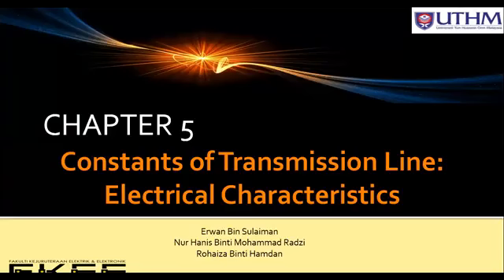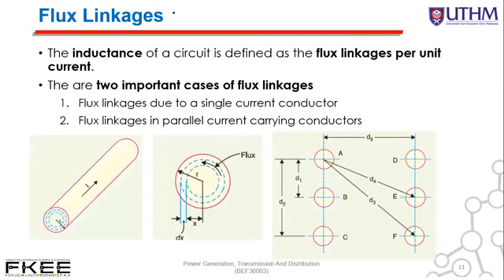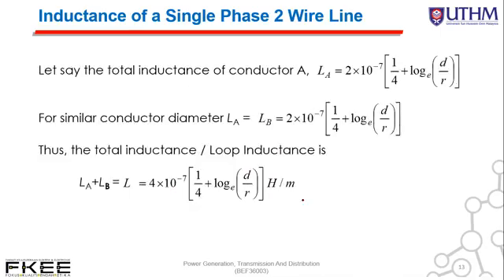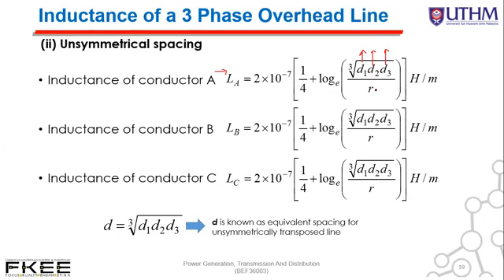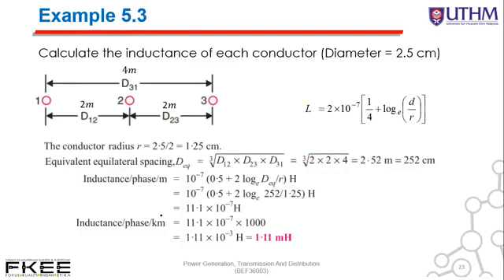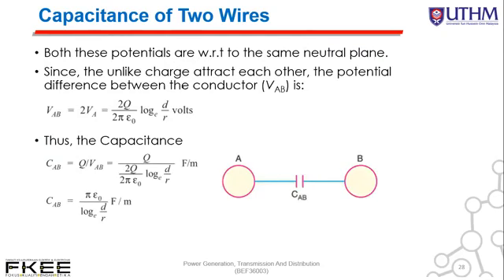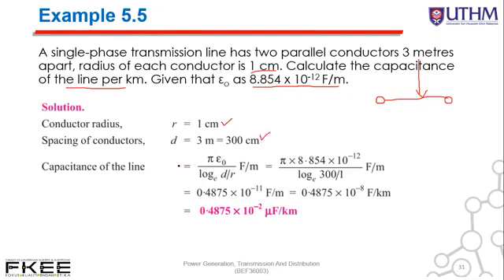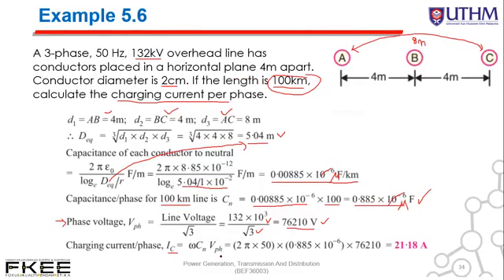BEV 30303 | BEF 36003 | Chapter 5: Constants of Transmission Line: Electrical Characteristics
BEV 30303 | BEF 36003
Power Generation, Transmission and Distribution
Chapter 5: Constants of Transmission Line: Electrical Characteristics